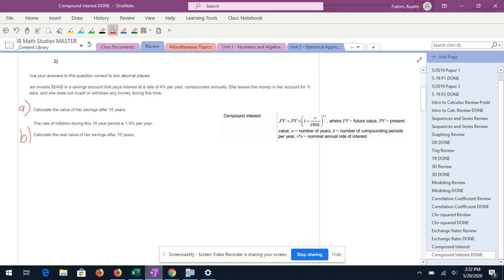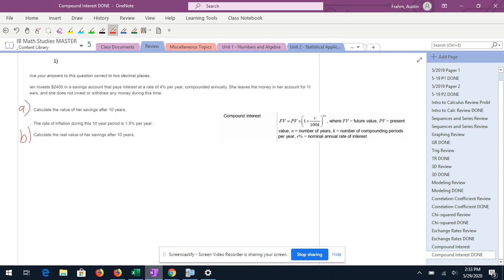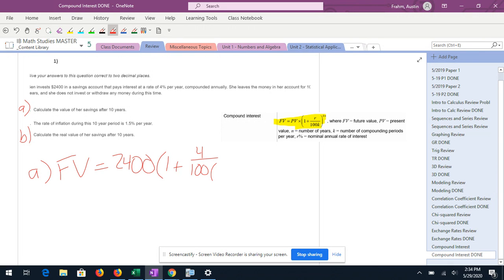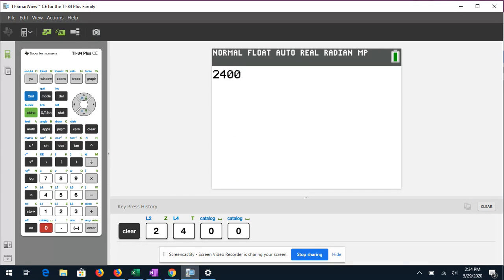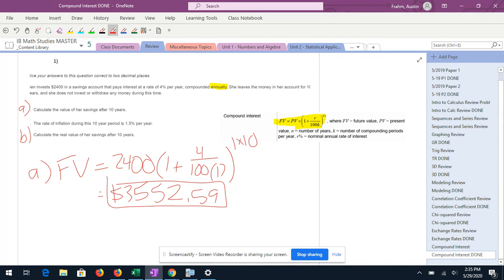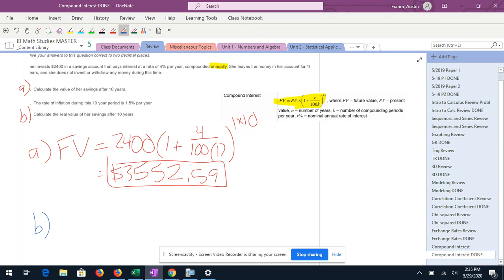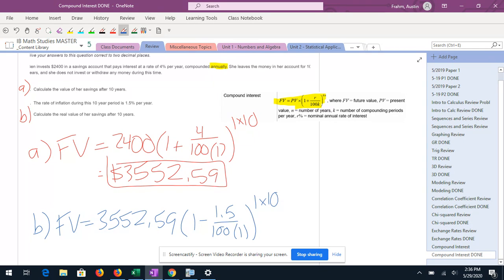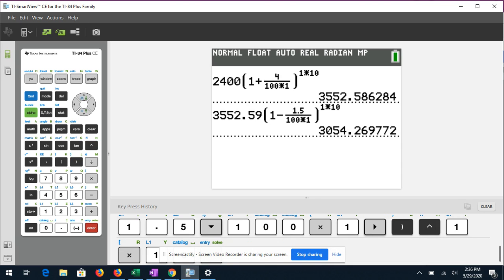Untitled: May 29, 2020 2:36 PM